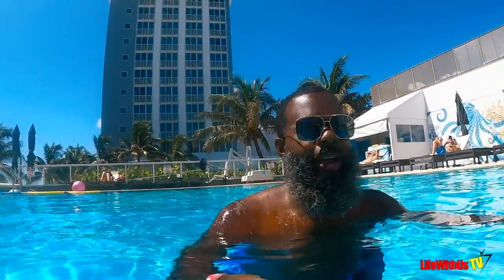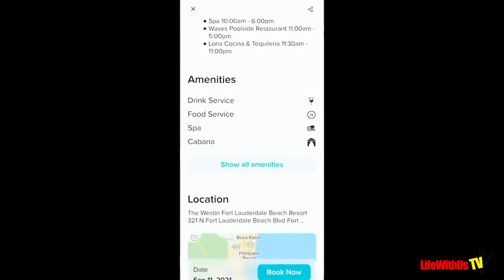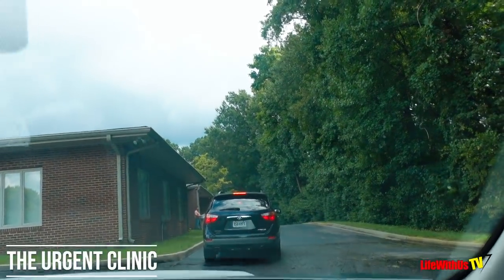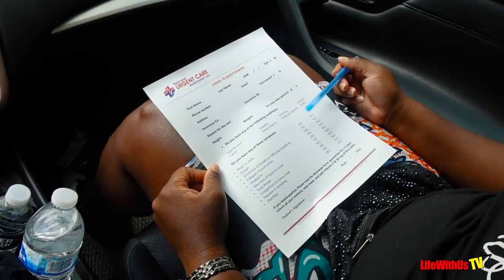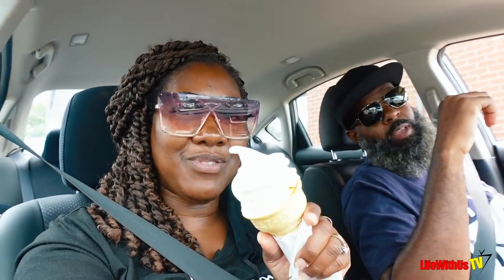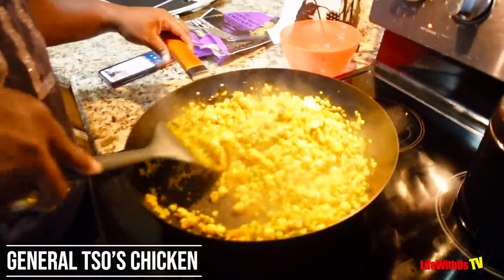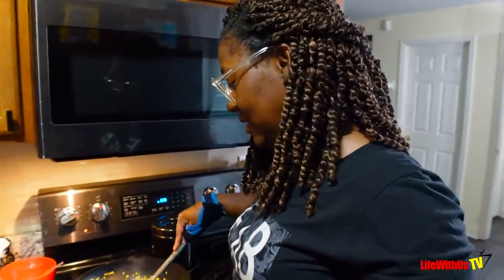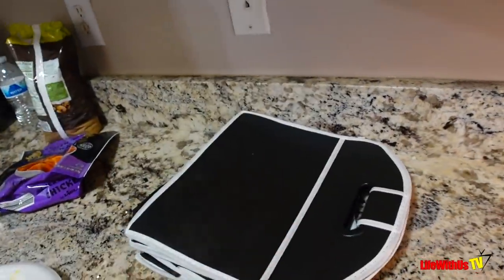Resort Pass! Horrible Hotel Experience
⚓⚓Need My Travel Agent Services? Lynette is a Top 25 Carnival Agent 7 months and counting!

Lynette’s Hair